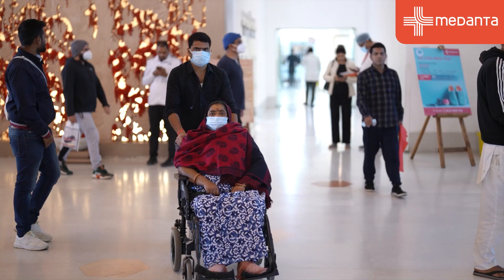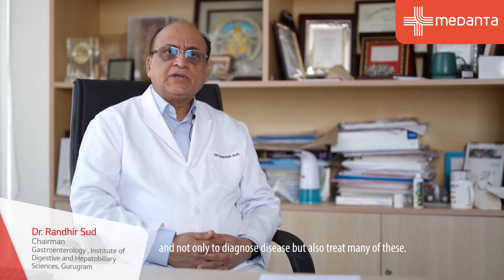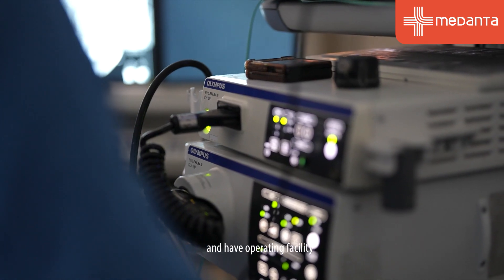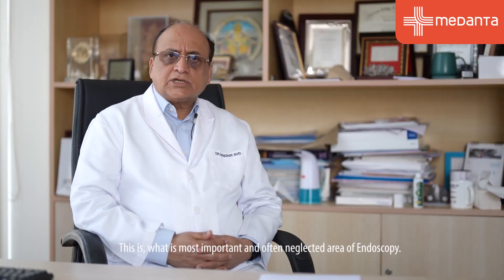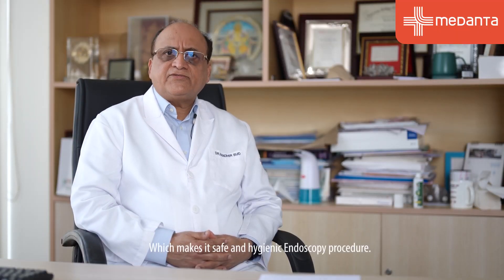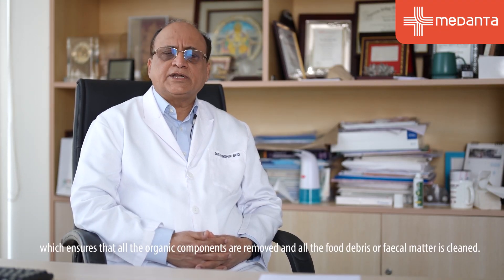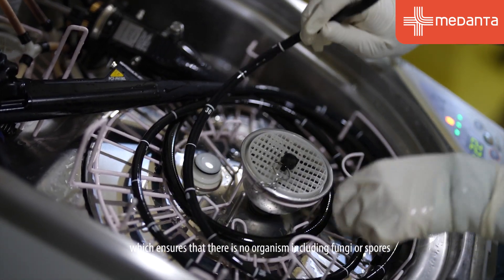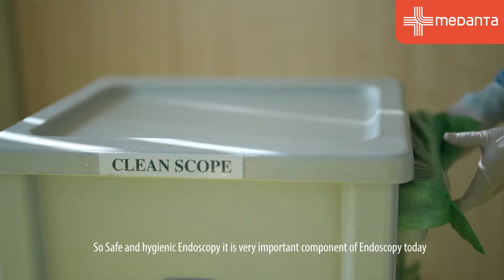Safe and Hygiene Endoscopy (S.H.E) | Dr. Randhir Sud | Medanta Gurugram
Join us in this informative video as we delve into the topic of Safe and Hygiene Endoscopy (S.H.E). Endoscopy is a crucial diagnostic and therapeutic tool, but it also poses some potential risks to patients if guidelines are not followed relegiously. In this video, we will discuss the S.H.E guidelines and best practices to ensure maximum safety and hygiene during endoscopy procedures. Learn about the role of personal protective equipment, disinfection protocols, and other measures to reduce the transmission of infections. This video is a must-watch for healthcare professionals and patients who are interested in understanding the importance of S.H.E in endoscopy.